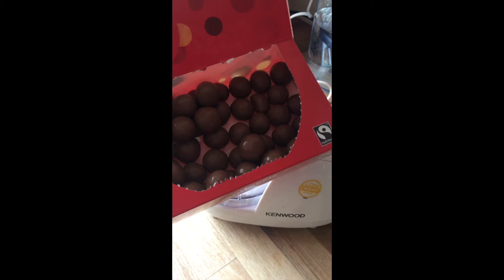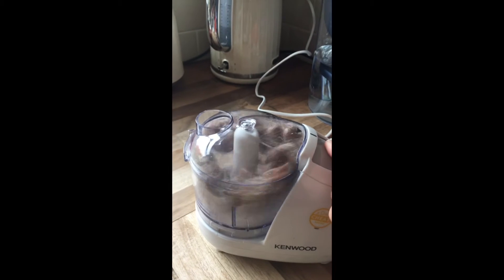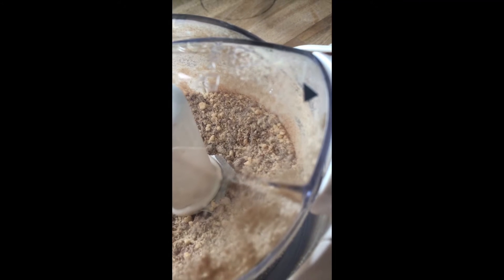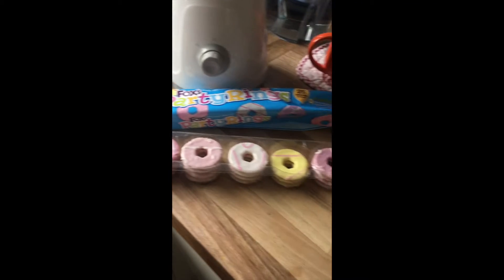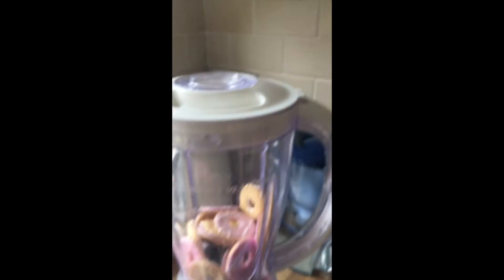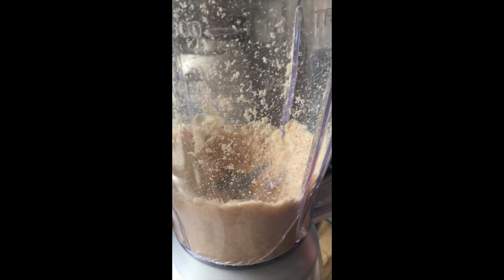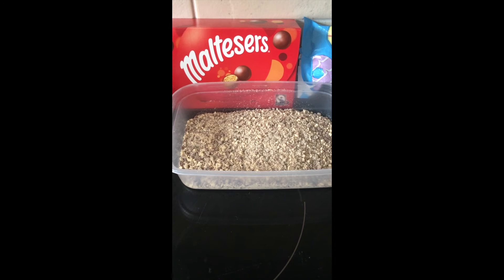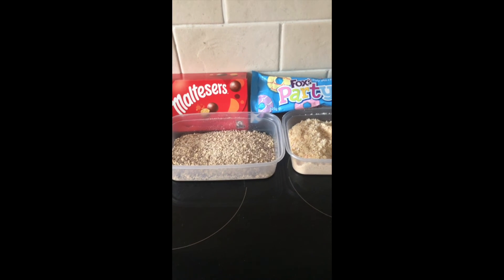Party Rings are essential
A special little girl was turning 7 and I wanted to ensure she had full access to proper party food.  By 'proper party food' I'm obviously meaning maltesters and party rings - goes without saying, right?

I'm trying to blend different foods to see how they turn out.  These went better than expected to be honest.
However. my videoing skills and editing inability remains low. so good luck! I'm going to try really hard to get better although I suspect this will take time.

Happy blending